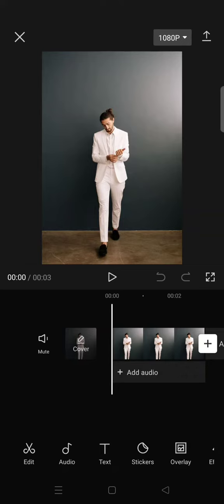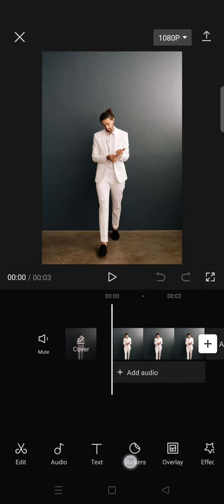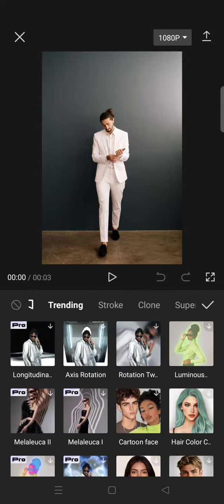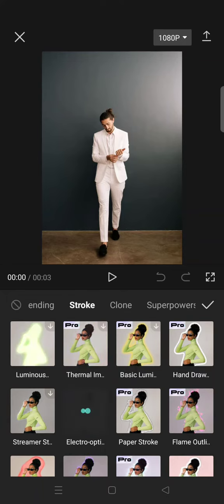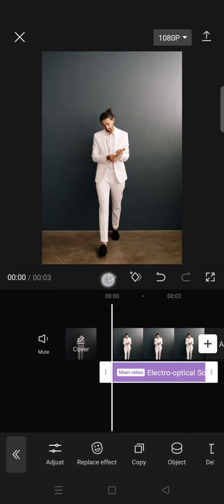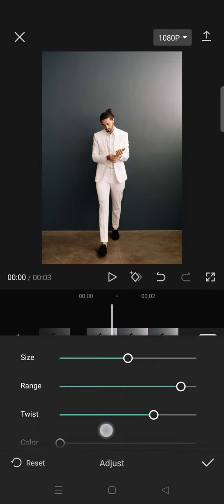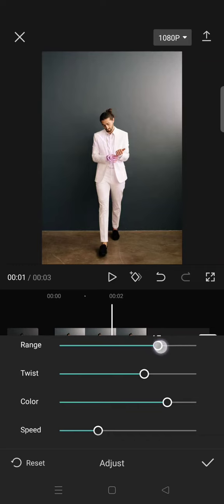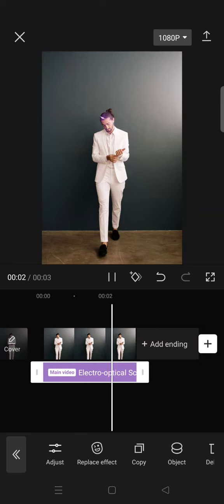[TRENDING NOW!] The Ultimate Guide to Creating Viral Electro Optical Scanning Effects in Capcut!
This is how you can use the electro-optical scanning effect on CapCut